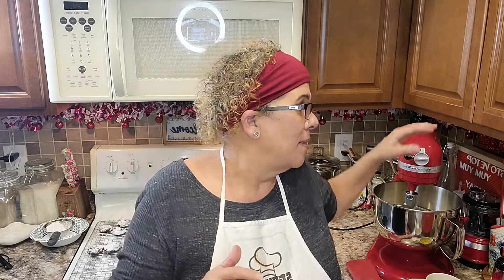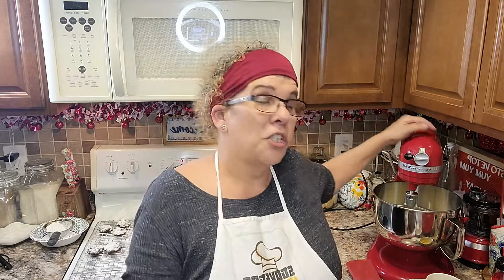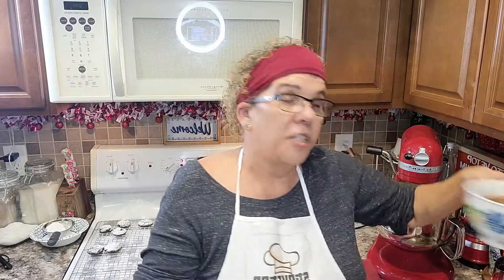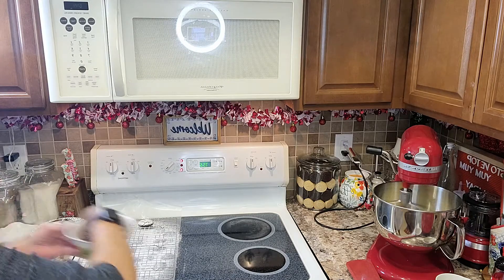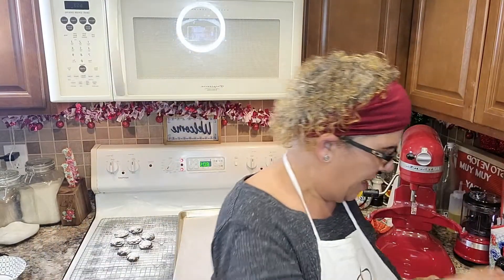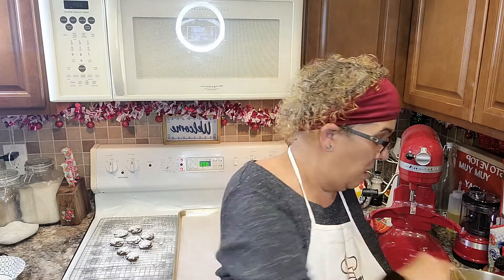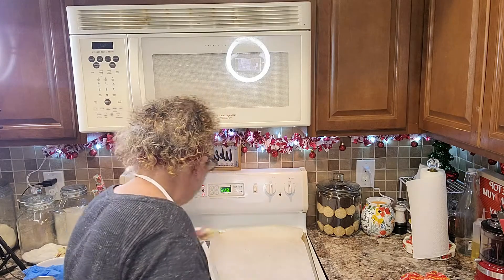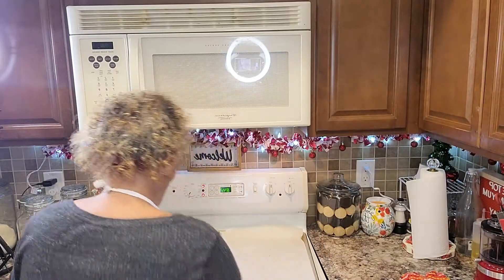My Pecan Sandies (12 Days of Cookies 2020)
Delicious recipe you will love so easy to make!